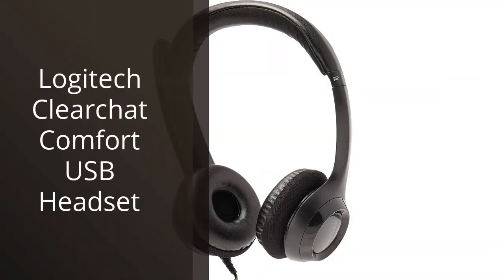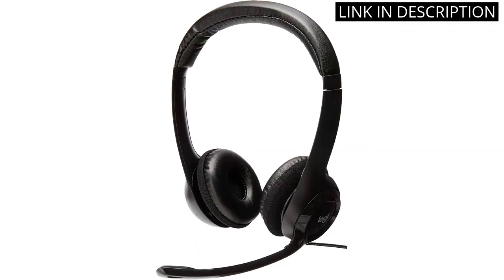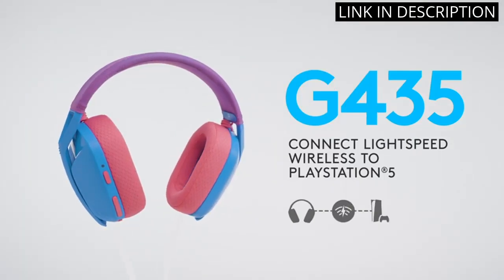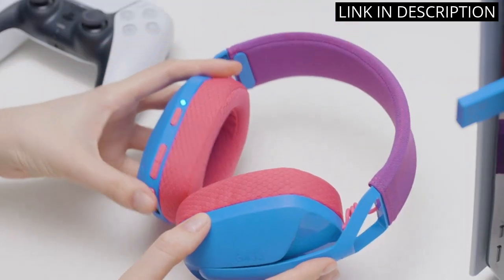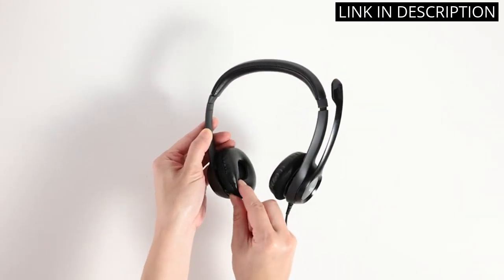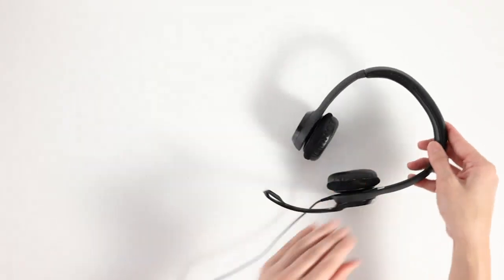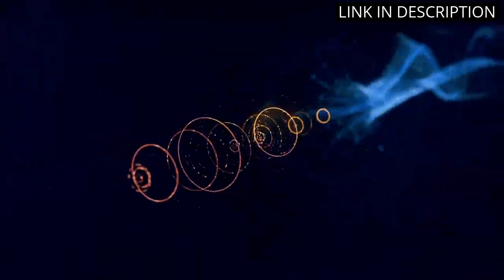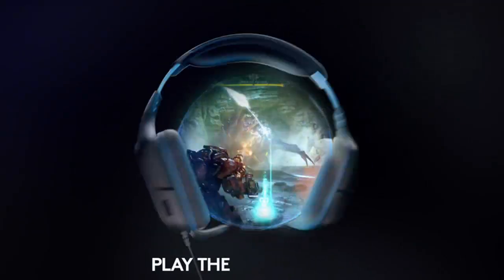Top 4 Must-Have Logitech Headsets with Microphone for the Ultimate Audio Experience 🤓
✋  Here are top 4 must-have logitech headsets with microphone for the ultimate audio experience available on the market.

🔽🔽🔽 PURCHASE LINKS LOGITECH HEADSET WITH MICROPHONE 🔽🔽🔽

1) Logitech Clearchat Comfort USB Headset

2) Logitech G435 LIGHTSPEED and Bluetooth Wireless Gaming Headset - Lightweight over-ear headphones, built-in mics, 18h battery, compatible with Dolby Atmos, PC, PS4, PS5, Nintendo Switch, Mobile - White

3) Logitech H390 Wired Headset, Stereo Headphones with Noise-Cancelling Microphone, USB, In-Line Controls, PC/Mac/Laptop - Black

4) Logitech G432 Wired Gaming Headset, 7.1 Surround Sound, DTS Headphone:X 2.0, Flip-to-Mute Mic, PC (Leatherette) Black/Blue

00:00 - Intro
00:07 - 1) Logitech Clearchat Comfort USB Headset...
00:38 - 2) Logitech G435 LIGHTSPEED and Bluetooth Wireless Gaming...
01:17 - 3) Logitech H390 Wired Headset, Stereo Headphones with...
02:03 - 4) Logitech G432 Wired Gaming Headset, 7.1 Surround Sound,...
02:40 - Outro